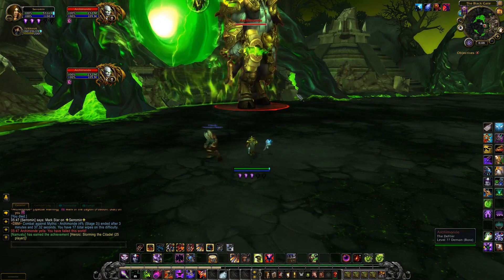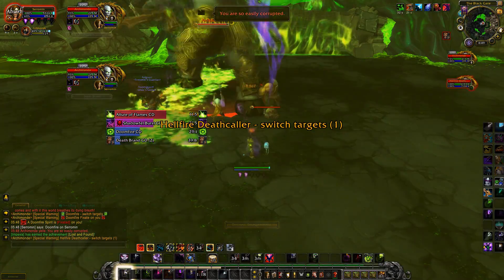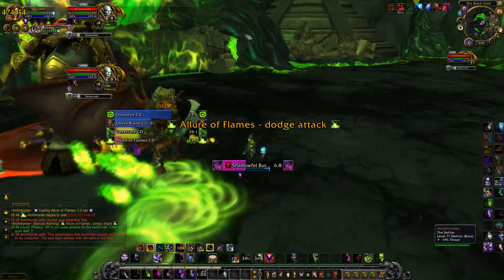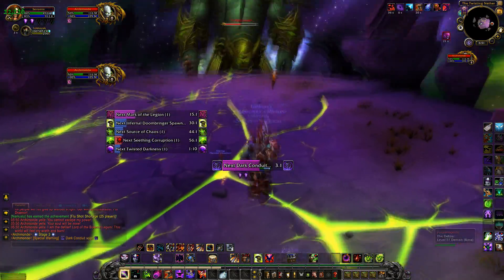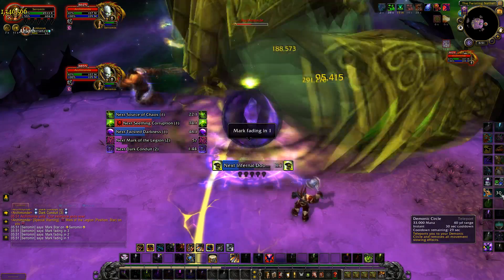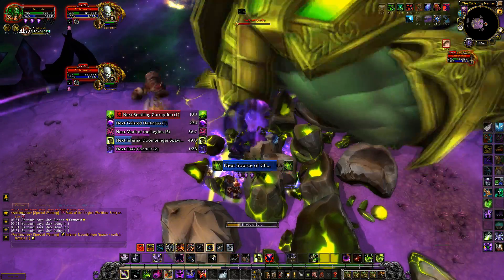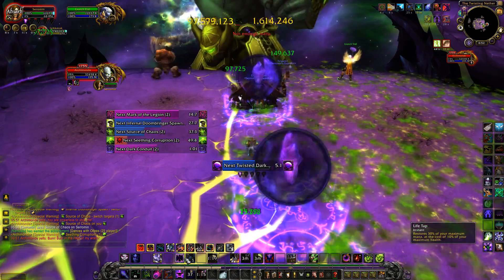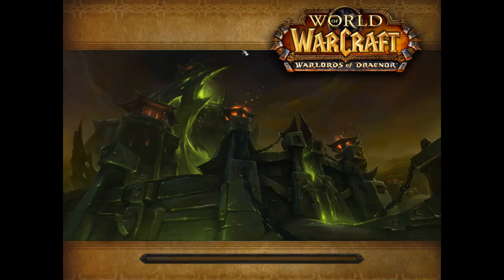Hellfire Citadel MYTHIC Warlock SOLO (Archimonde)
Game guide to soloing Hellfire Citadel on mythic difficulty.
In this video 3 bosses are covered:
- Archimonde

Soloed as a warlock:
Demonology ilvl 955
Affliction ilvl 948